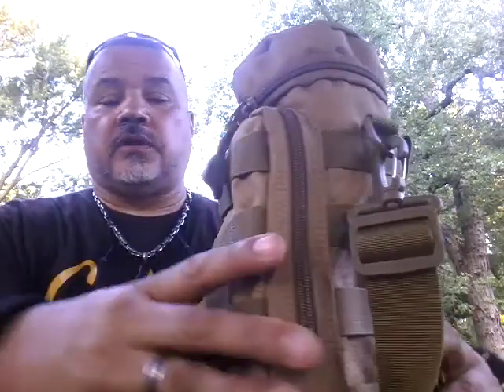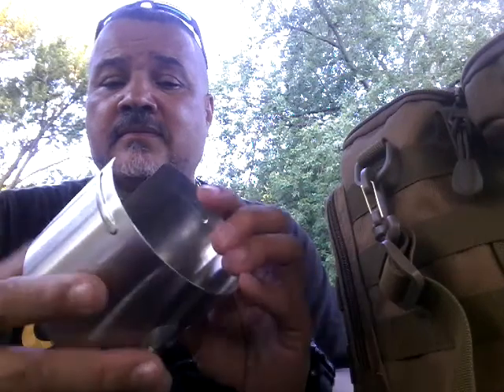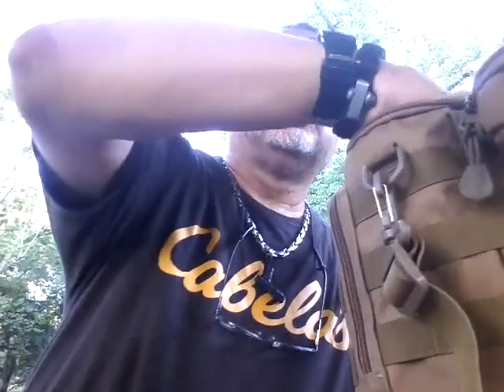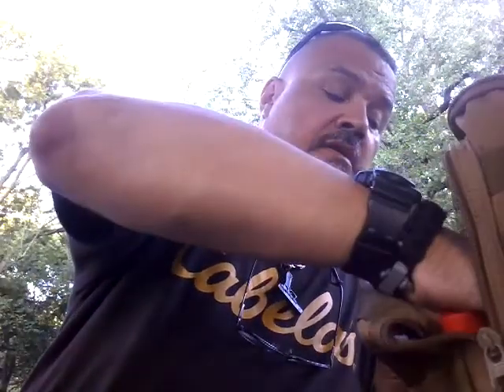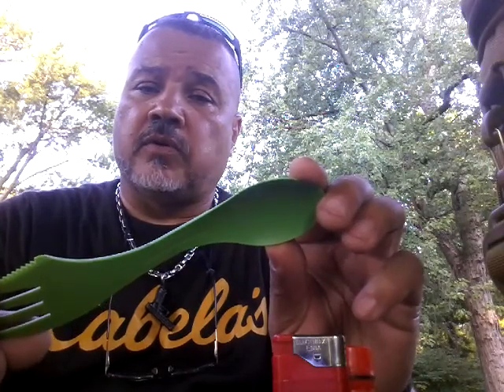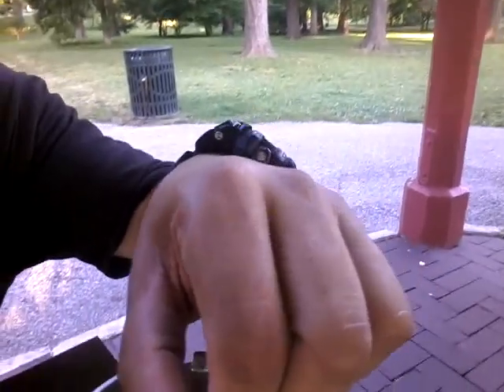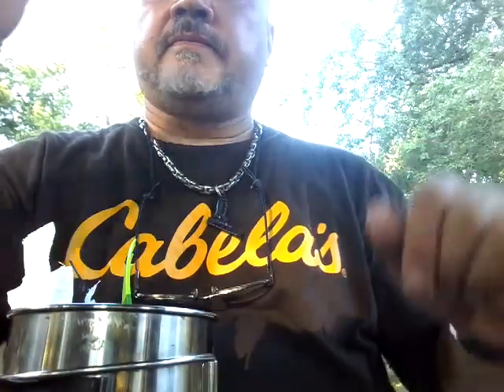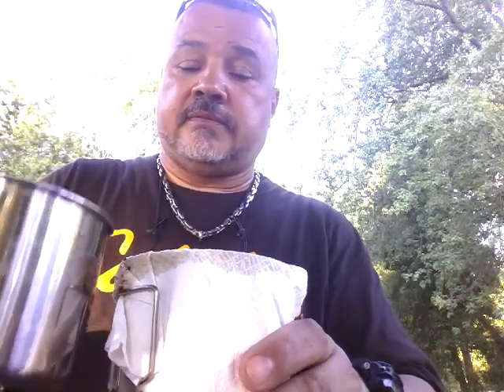Field review of the Self Reliance Outfitters bottle cook kit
A field review and test burn with coffee of the Self Reliance Outfitters bottle cook kit, a kit that is very well made which will last a lifetime.